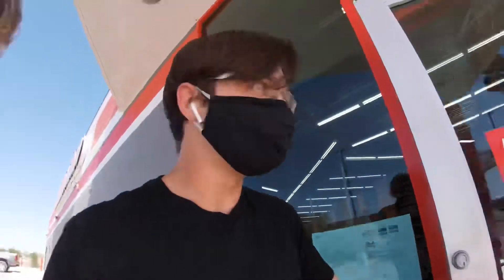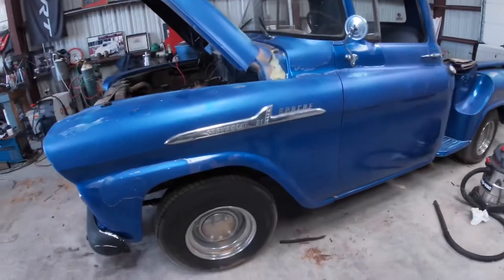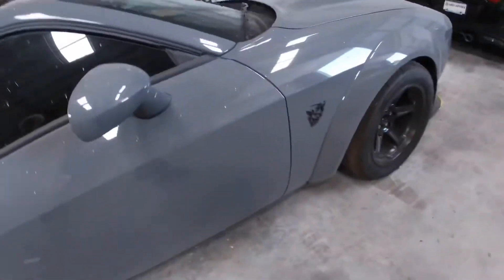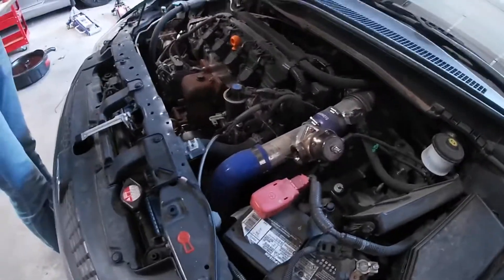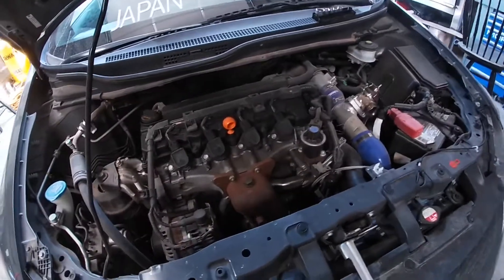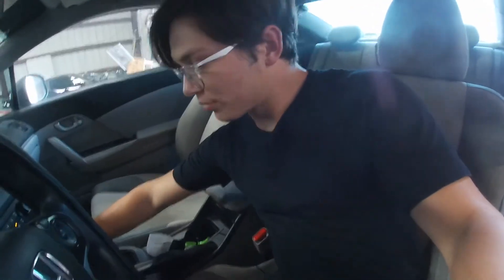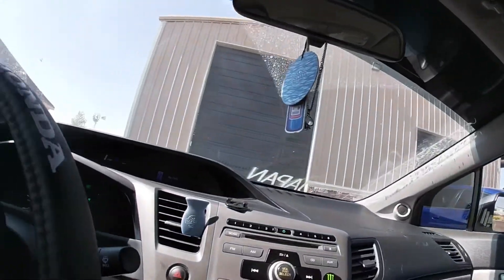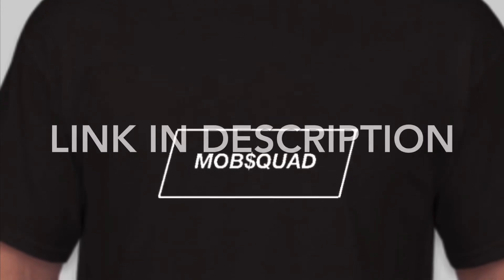SHOP TOUR OVER $1 million IN CARS+ BOOSTED R18 PULLS!